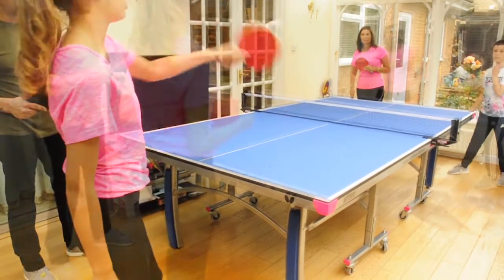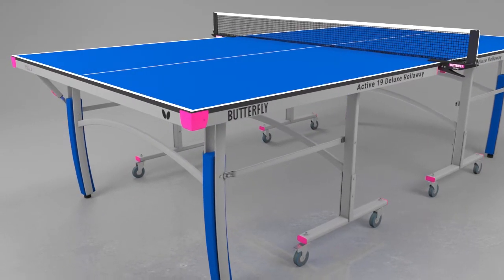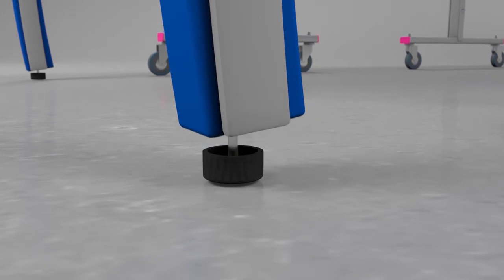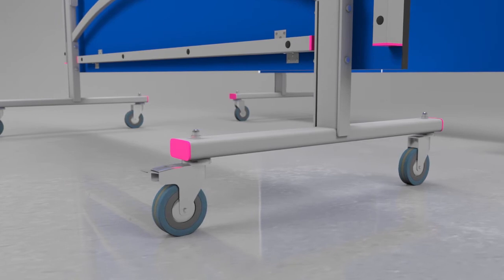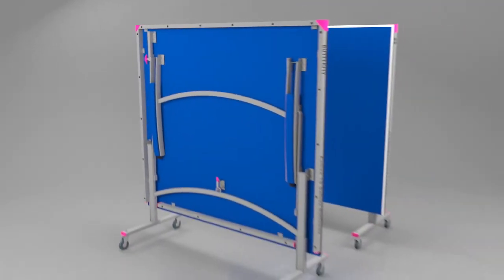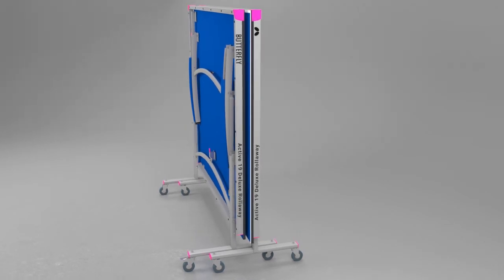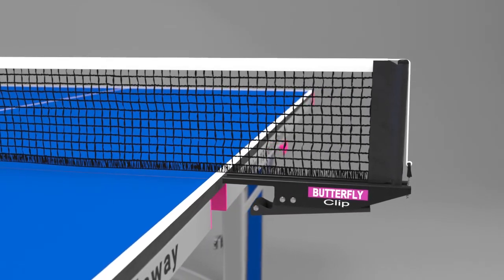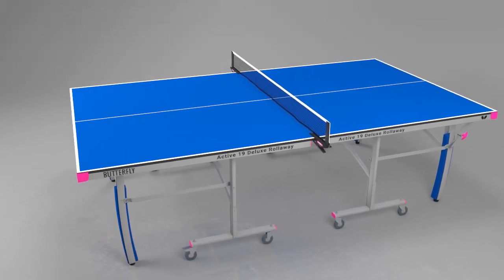Butterfly Indoor Active 19 Deluxe Rollaway Table Tennis Table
The Butterfly Indoor Active 19 Deluxe Rollaway Table Tennis Table